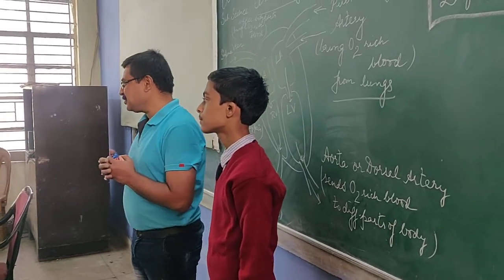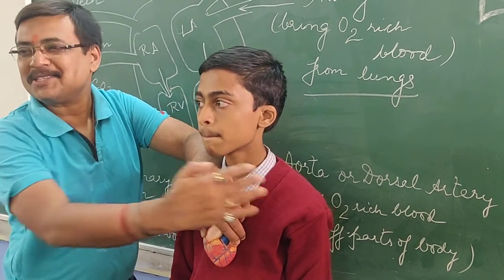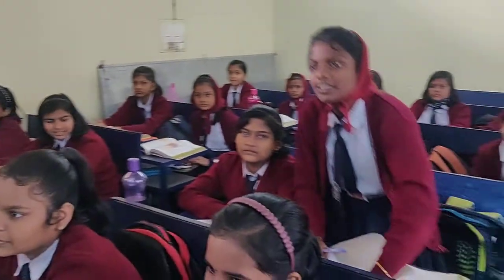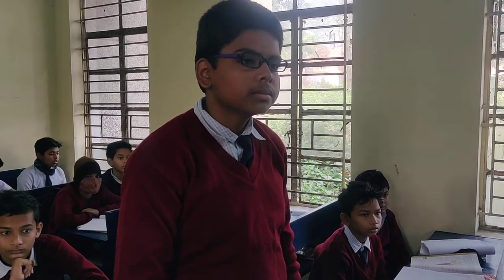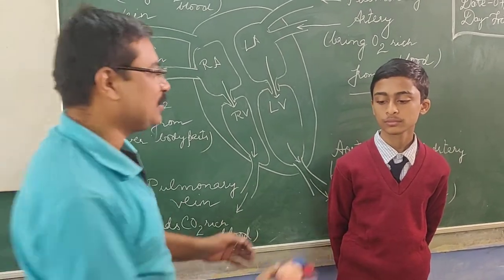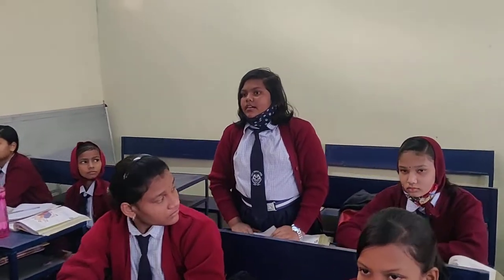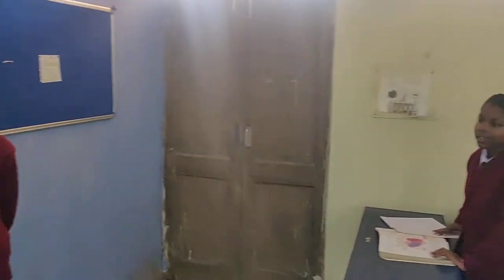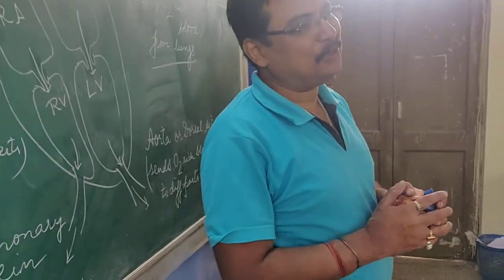ACTIVITY DONE ON STRUCTURE OF HUMAN HEART IN CLASS VII OF JNV SARANG ON 07-01-2022 BY K MUKHERJEE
THE STRUCTURE OF THE HUMAN HEART ( CLASS VII SCIENCE)

THE HUMAN HEART HAS FOUR CHAMBERS, THE UPPER TWO ARE CALLED AS AURICLES OR ATRIA WHICH RECEIVE BLOOD WHEREAS THE LOWER TWO CHAMBERS ARE CALLED AS VENTRICLES WHICH RECEIVE BLOOD.
THE LEFT & RIGHT SIDE OF THE HEART HAS PARTITIONS THAT SEPARATES THE OXYGEN-RICH BLOOD PRESENT ON THE LEFT SIDE FROM THE CARBON DIOXIDE-RICH BLOOD PRESENT ON THE RIGHT SIDE.
THE LEFT AURICLE RECEIVES OXYGEN-RICH BLOOD FROM THE LUNGS VIA PULMONARY VEINS & PUMPS IT TO THE LEFT VENTRICLE. WHILE DOING SO IT PASSES THROUGH BICUSPID OR LEFT AV ( AURICULO-VENTICULAR) VALVE WHICH PREVENTS THE BACKFLOW OF BLOOD INTO THE LEFT AURICLE.
THE LEFT VENTRICLE PUMPS BLOOD INTO THE DORSAL ARTERY OR AORTA WHICH ULTIMATELY  SENDS OXYGEN-RICH BLOOD TO THE DIFFERENT PARTS OF THE BODY PASSING THROUGH THE LEFT SEMI-LUNAR VALVE WHICH PREVENTS THE BACKFLOW OF BLOOD INTO THE LEFT VENTRICLE.
THE RIGHT AURICLE RECEIVES CARBON DIOXIDE-RICH BLOOD FROM UPPER PARTS OF THE BODY( ABOVE THE HEART LEVEL) VIA SUPERIOR VEIN  & FROM LOWER PARTS OF THE BODY( BELOW THE HEART LEVEL) VIA INFERIOR VEIN & PUMPS IT TO THE RIGHT VENTRICLE. WHILE DOING SO IT PASSES THROUGH TRICUSPID OR RIGHT AV ( AURICULO-VENTICULAR) VALVE WHICH PREVENTS THE BACKFLOW OF BLOOD INTO THE RIGHT AURICLE.
THE RIGHT VENTRICLE PUMPS BLOOD INTO THE PULMONARY ARTERY OR WHICH ULTIMATELY  SENDS CARBON DIOXIDE-RICH BLOOD TO THE LUNGS FOR OXYGENATION PASSING THROUGH THE RIGHT SEMI-LUNAR VALVE WHICH PREVENTS THE BACKFLOW OF BLOOD INTO THE LEFT VENTRICLE.
THE PUMPING ACTION OF THE HEART CHAMBERS IS CALLED AS  A SYSTOLE & THE RELAXING ACTION OF THE THE HEART CHAMBERS IS CALLED A DIASTOLE.
THE WALLS OF THE HEART ARE MADE UP OF CARDIAC MUSCLES & THEY DO NOT GET FATIGUED THROUGHOUT THE LIFE OF AN INDIVIDUAL.
* I AM HEARTILY THANKFUL TO ONE OF MY COLLEAGUE -  SHRI RUDRA PRATAP YADAV JI ( TGT HINDI) OF JNV SARANG, DHENKANAL, ODISHA FOR SHOOTING THIS ENTIRE VIDEO SO NICELY & ENTHUSIASTICALLY.
* I AM ALSO CORDIALLY THANKFUL TO THE CLASS VII STUDENTS OF JNV SARANG,DHENKANAL WHO ACTIVELY PARTICIPATED IN THIS DEMONSTRATION CUM ACTIVITY.
REGARDS TO ONE & ALL.
KOUSIK MUKHERJEE, PGT BIOLOGY, JNV SARANG, DHENKANAL, ODISHA